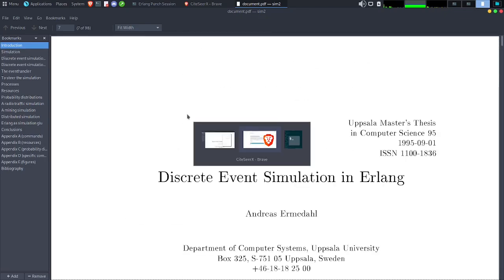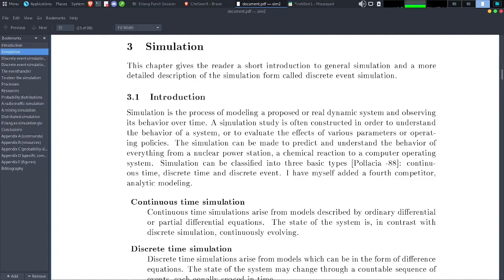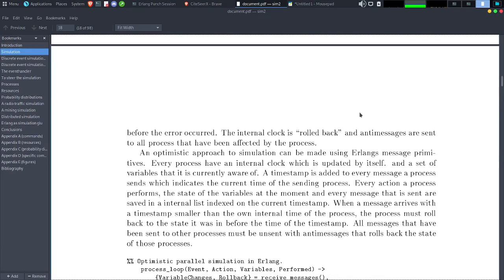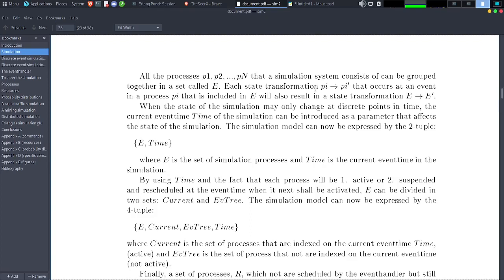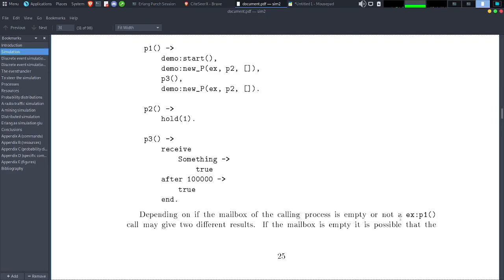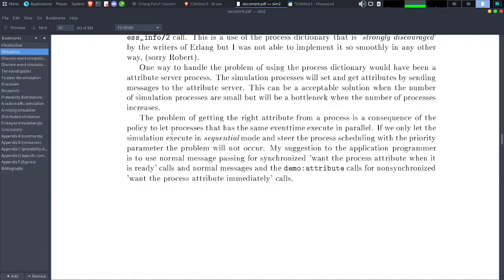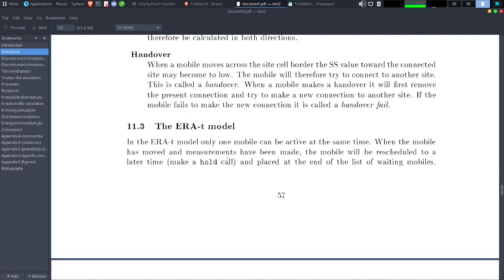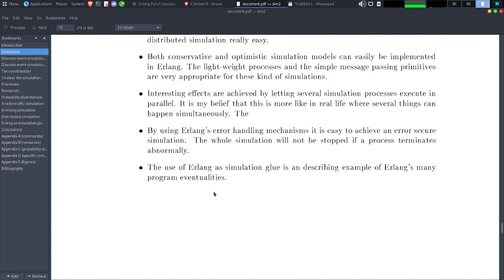Papers#24/06 - Discrete Event Simulation in Erlang (1995)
Discrete Event Simulation in Erlang by Andreas Ermedahl (1995)